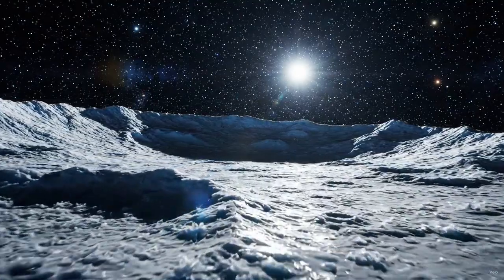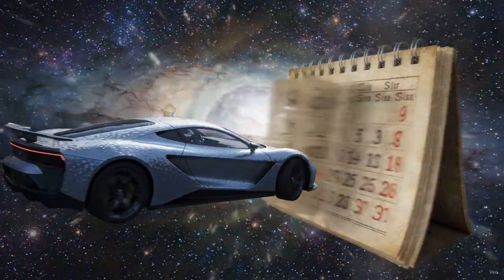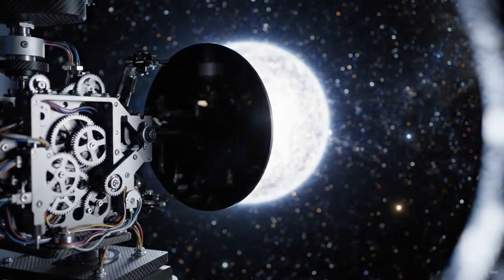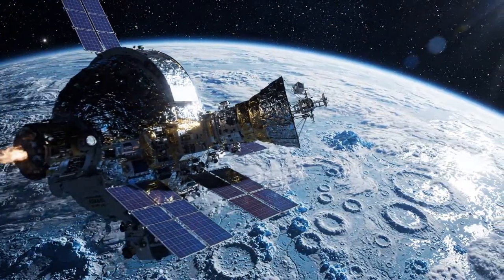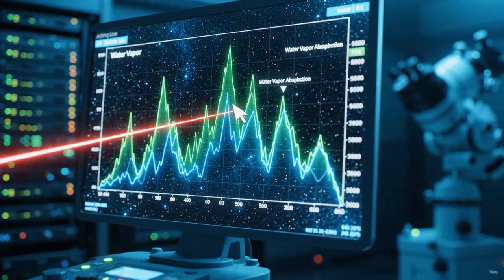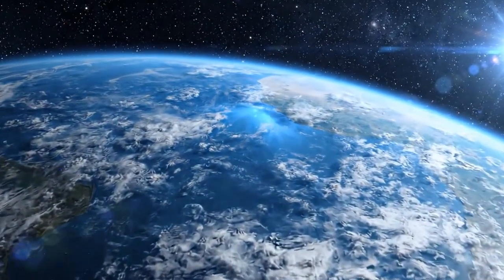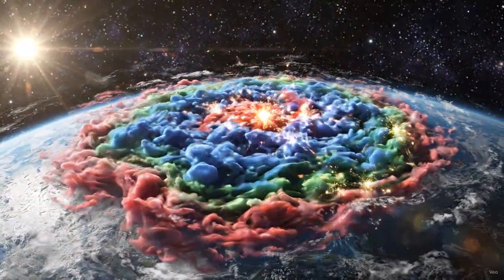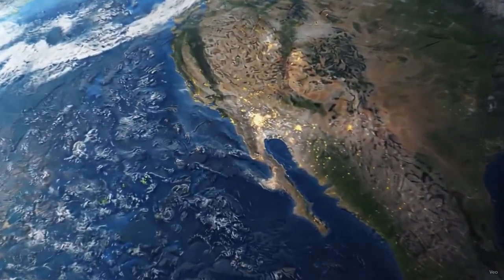🥇 The Most Humbling View of Earth Ever Captured From Pluto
🌌 Welcome to Infinite Discoveries!

Curiosity has no limits—and neither does discovery.

🏛️ At Infinite Discoveries, we explore the most fascinating topics from around the world and beyond. From the mysteries of the universe and ancient civilizations to groundbreaking science, incredible wildlife, hidden history, and unexplained phenomena, every video is designed to educate, inspire, and spark your imagination.

🌍 Our mission is to transform complex ideas into engaging, visually captivating stories that make learning exciting for everyone.

If you love exploring the unknown, uncovering amazing facts, and expanding your knowledge, you're in the right place.

🧬 Explore • Learn • Discover • Inspire